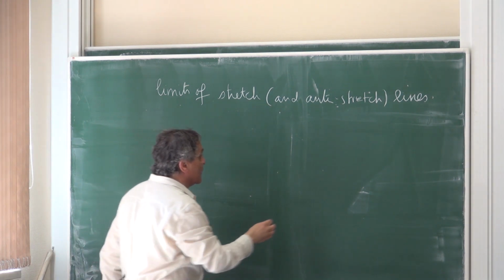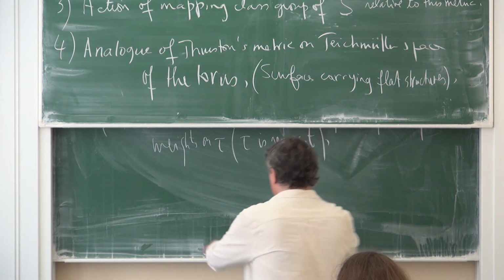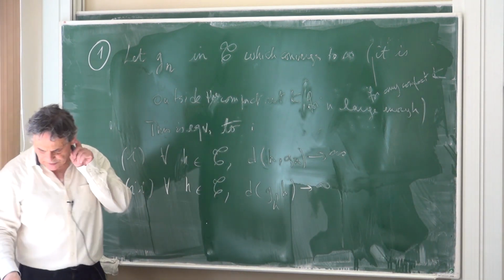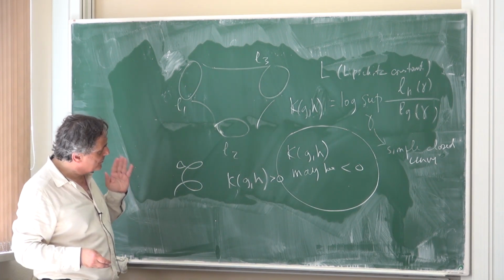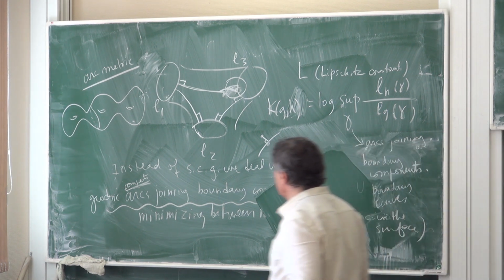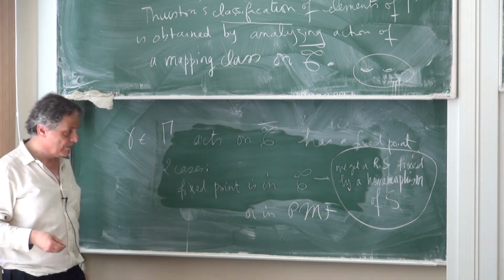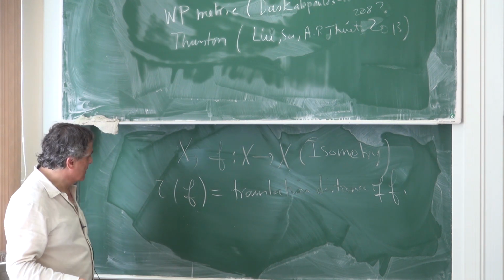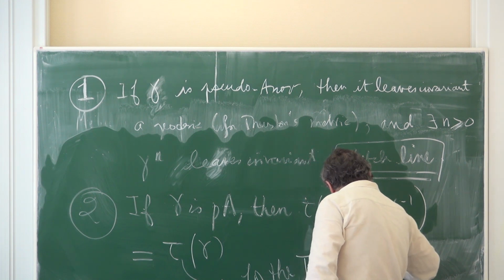Лекция 6 | The metric theory of Teichmüller spaces | Athanase Papadopulos | Лекториум